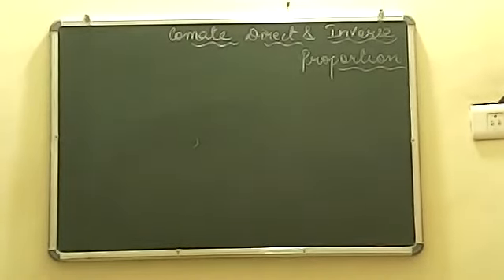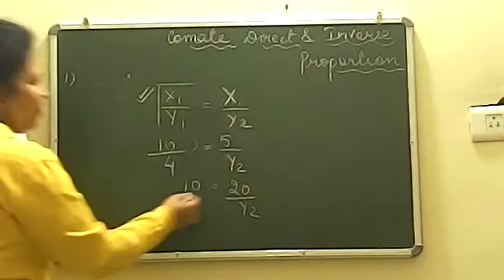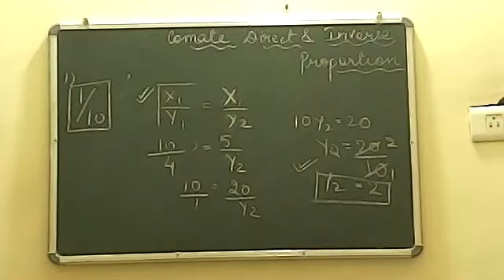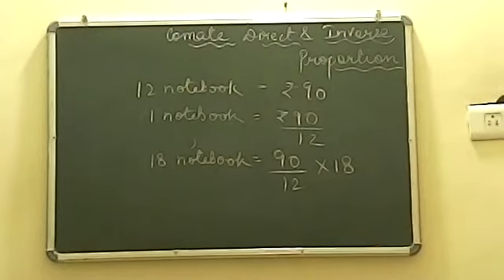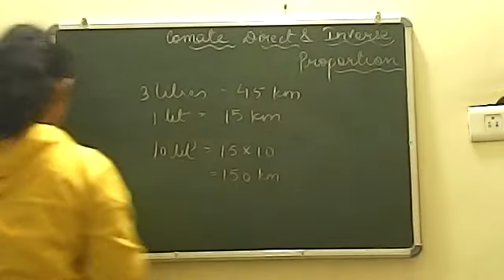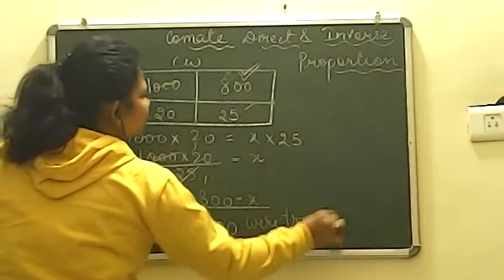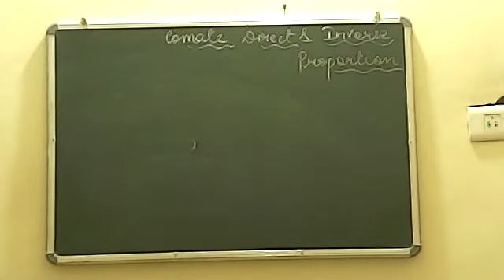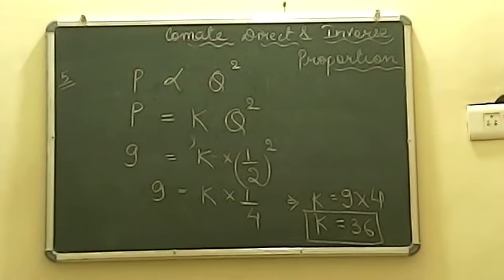DIRECT AND INVERSE PROPORTION CLASS 8// R S AGARWAL //COMATE PART 1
CLASS 8
MATHS
DIRECT AND INVERSE PROPORTION
R S AGARWAL QUESTIONS